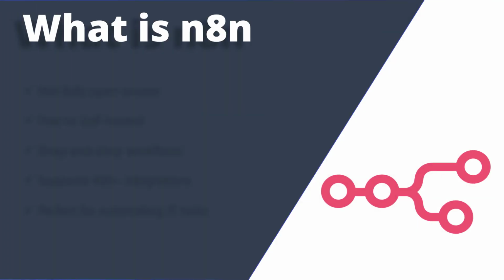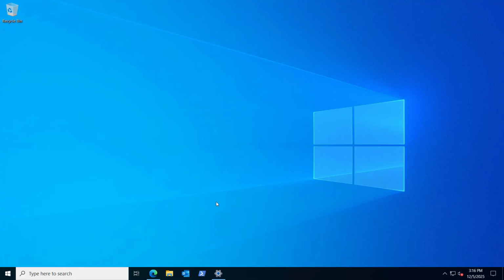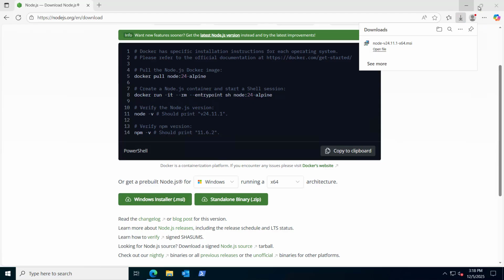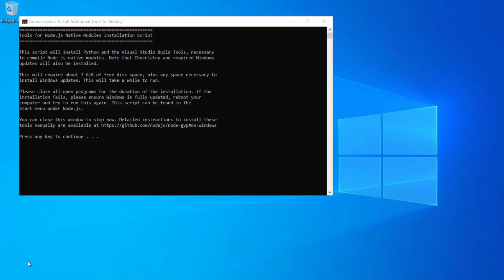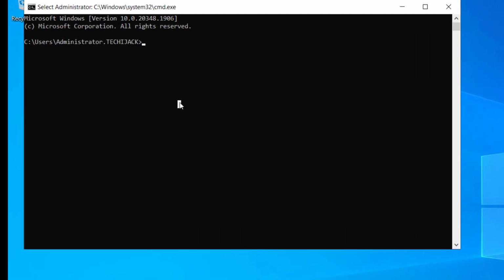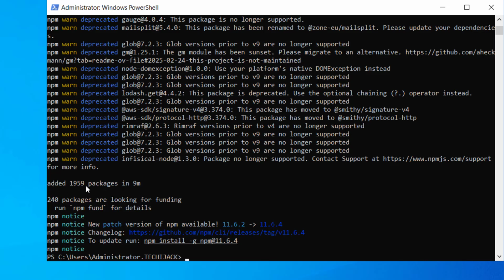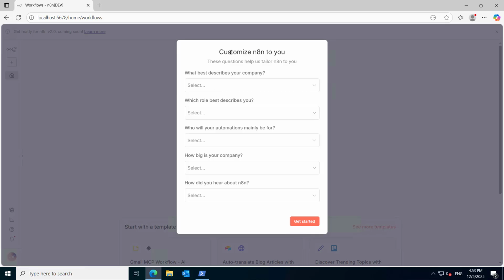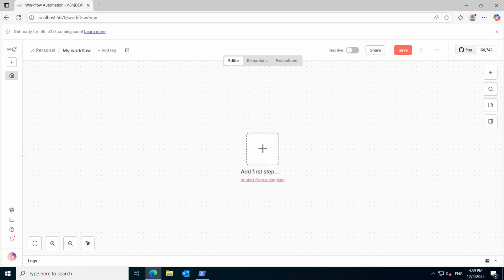How to Setup Self Hosted n8n server Free on Windows Server | Automation Tool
In this video, you will learn How to Setup Self Hosted n8n server Free on Windows Server step by step. This complete guide shows you how to Setup Self Hosted n8n server Free without paying for cloud hosting. Using just your Windows Server, you can create a powerful automation platform that runs 24/7 at zero cost.

n8n is a flexible workflow automation tool, and with this tutorial, you will be able to build your own free self hosted n8n server and run advanced workflows, integrations, and automations easily. Whether you are a beginner or a system admin, this n8n tutorial will help you get everything configured correctly.

We walk you through the entire process—downloading n8n, installing prerequisites, running the service, and securing access. You will also learn how to configure n8n server on your windows server so you can start automating tasks, connecting apps, and even using the new n8n AI Agent features.

By the end of this video, you’ll be able to host n8n on your own server and enjoy full control, unlimited workflows, and complete data privacy—all on your Windows Server machine.

  How to Setup Self Hosted n8n server Free on Windows Server
  Configure n8n server on your Windows Server
  Host n8n on your own server
  Use n8n for automation and AI workflows
  Introduction to n8n, n8n AI Agent

📌 What You’ll Find Here:
✔️ Troubleshooting & fixes
✔️ Exchange and Hosting tools
✔️ PowerShell automation